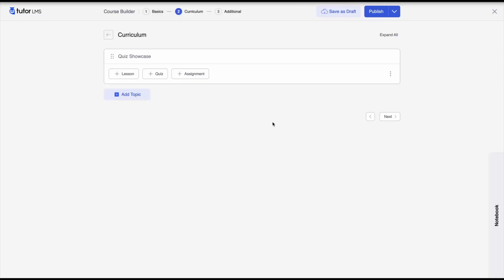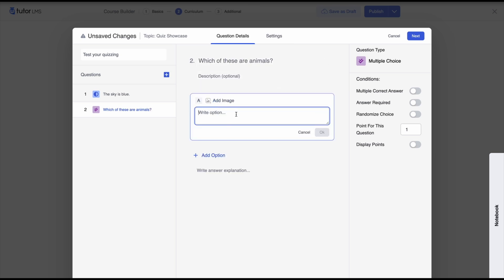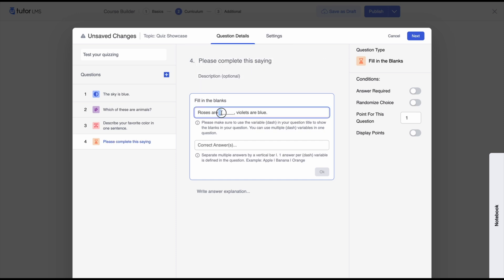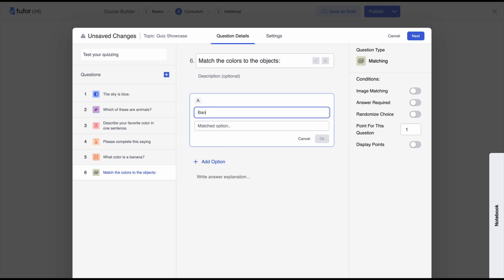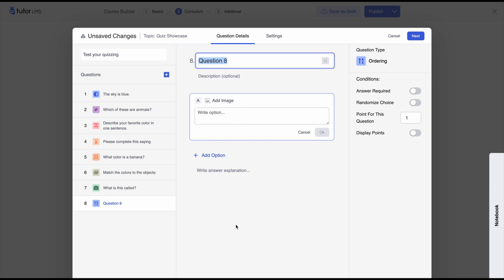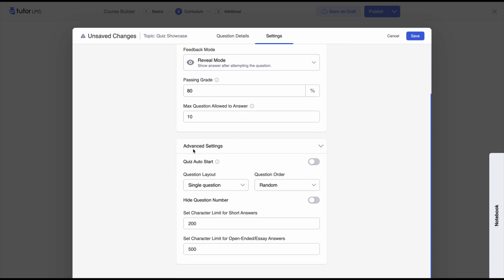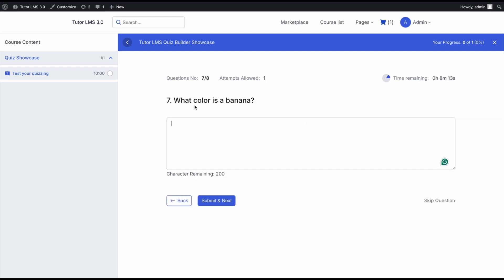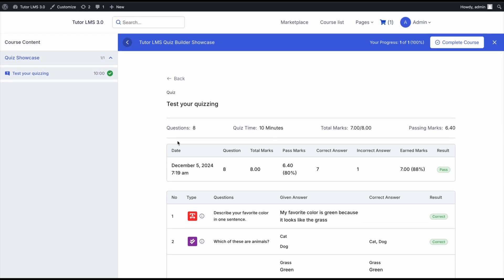How to Create Quizzes Using Quiz Builder in Tutor LMS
Get ready to create dynamic, engaging quizzes with ease! Our revamped Quiz Builder offers a more intuitive, streamlined experience—perfect for educators who want to challenge and engage their students. Watch the full walkthrough and see how simple it is to build, customize, and manage quizzes like never before.